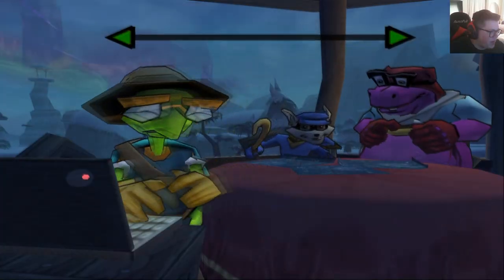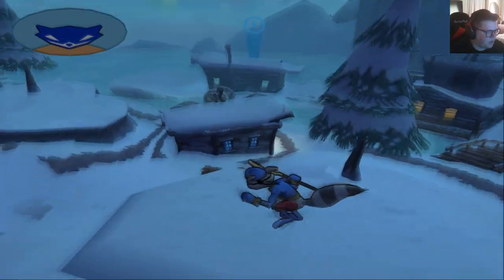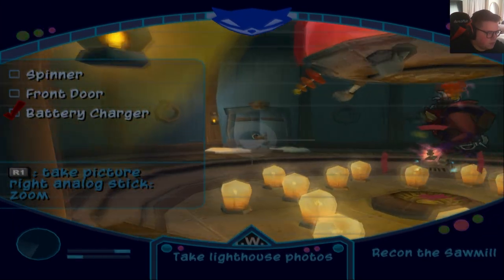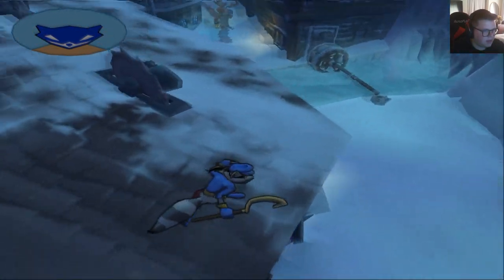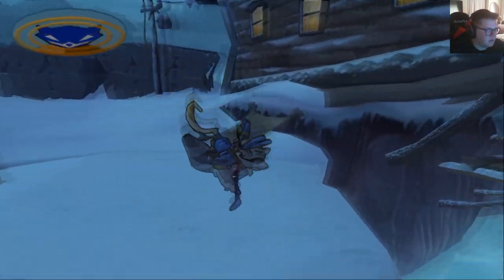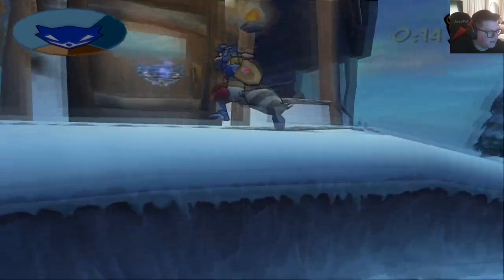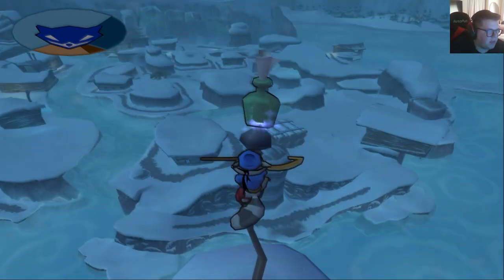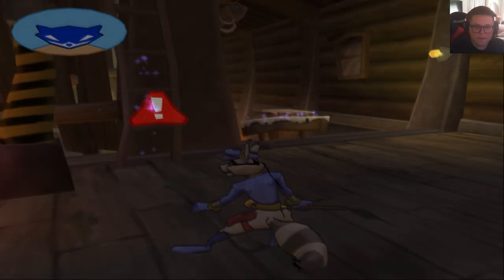Menace From The North - Sly 2: Band of Thieves - Episode 18